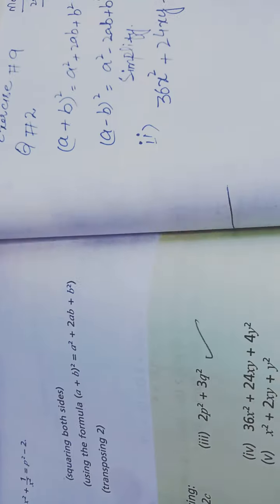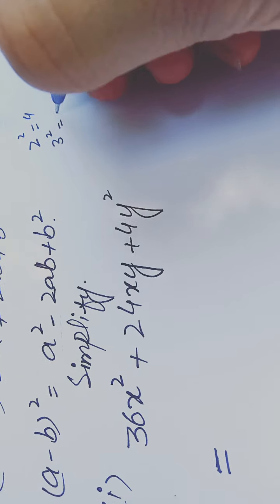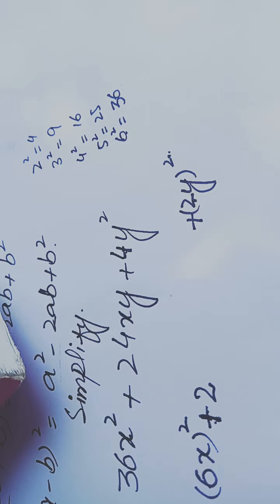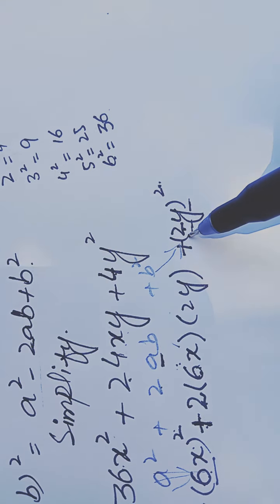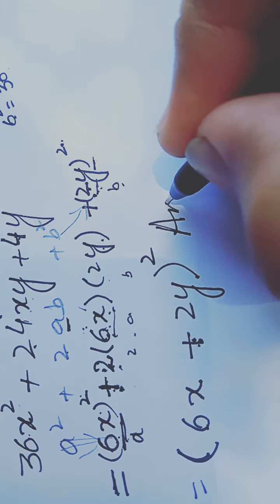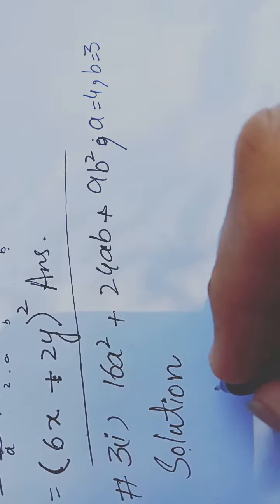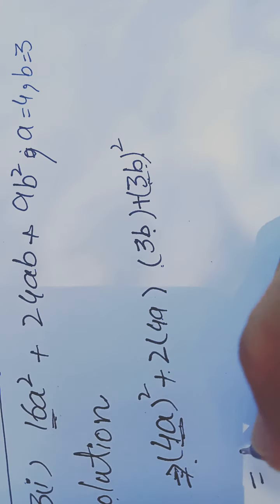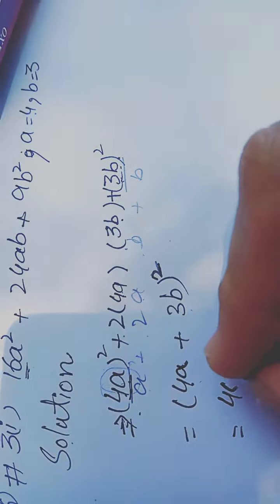Class 7 Maths (Countdown)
Chapter#9 Algebraic Identities
Exercise#9 Q#2,3
Chapter#9 Algebraic Identities